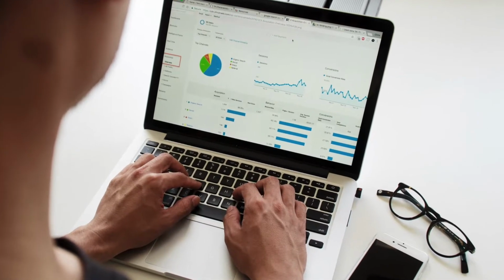How to Develop a Social Media Strategy for Authors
If you're an author feeling overwhelmed with social media and want to find a simpler strategy, I'm so glad you're here! In this video I walk you through seven steps to create a simplified social media strategy that will get you bigger results and save your sanity.

*formerly The Streamlined Book Marketing Guide

GET ⭐️ THE BOOK MARKETING STARTER KIT - the step-by-step guidance, information, and tools to successfully market your books ➡️

JOIN ✅ The Author Circle: EVERYTHING YOU NEED TO MARKET YOUR BOOK ➡️

🚀 WORK WITH ME! 1:1 COACHING FOR FICTION AND NON-FICTION AUTHORS: 🚀

Take the Mystery Out of Book Marketing

// ABOUT ME 👋🏻

I'm Jenn Hanson-dePaula, co-founder of Mixtus Media and co-host of the Book Marketing Simplified podcast. I help fiction and non-fiction authors find and connect with their readers online through social media and online book marketing. I help simplify the process so authors don't feel overwhelmed, so they are empowered and informed, and can see greater success without taking them away from writing.

If you're looking for help, I'd love to be your coach! I offer one-on-one coaching and my signature course available.

Thanks for visiting! Everything I share on my website is a resource guide for educational and informational purposes. To write my articles and videos I use my experiences, the experiences of others, and various other resources including but not limited to the wild wild web, the Encyclopedia Britannica (what? you didn’t buy the extended library collection of 1989?) and/or The Bible. (Kidding. But maybe not.) That said, my advice doesn’t come with any guarantees. By visiting this site, you’re essentially signing a contract that says that you understand that I make no guarantees, and you won’t try to sue me or report me to the Biden administration. Because that would be awkward.